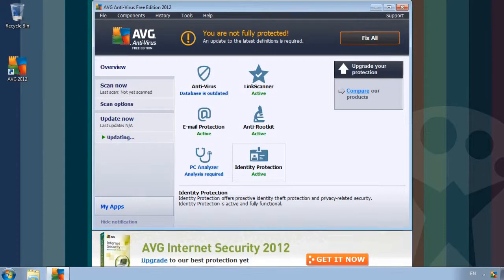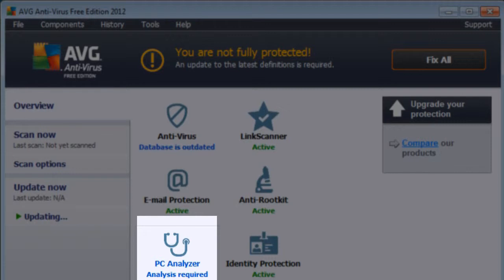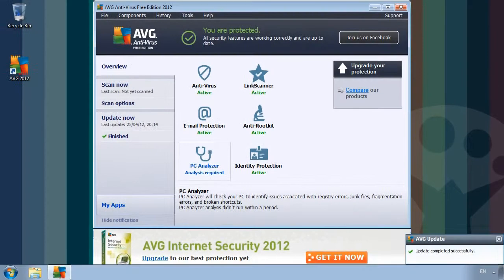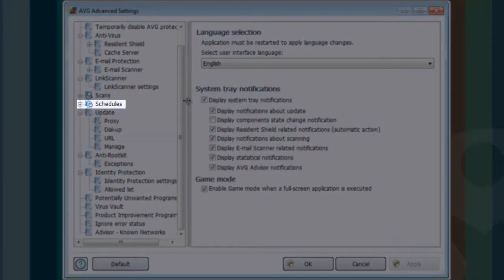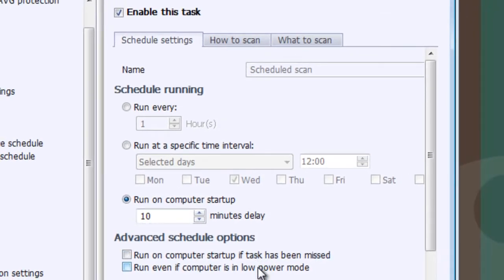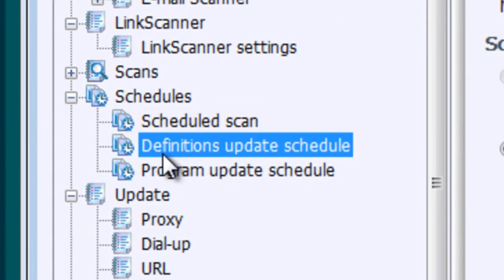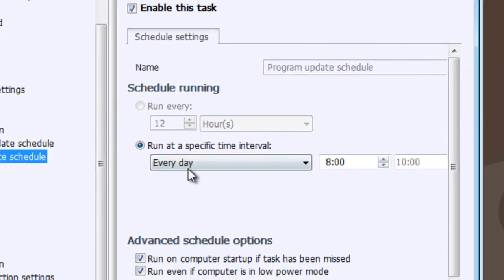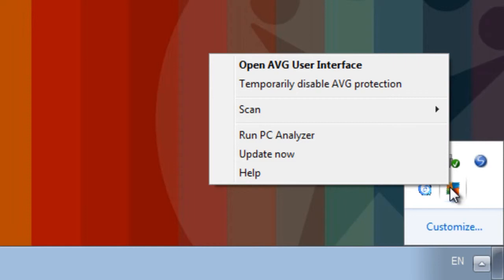How to schedule scans in AVG Antivirus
Find out how to program scheduled scans, database updates and program version updates in AVG Antivirus